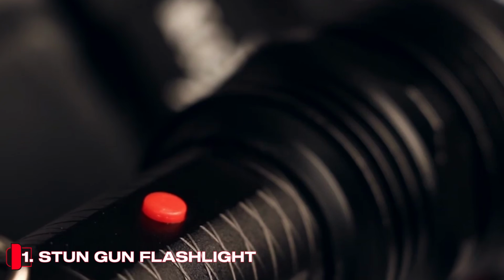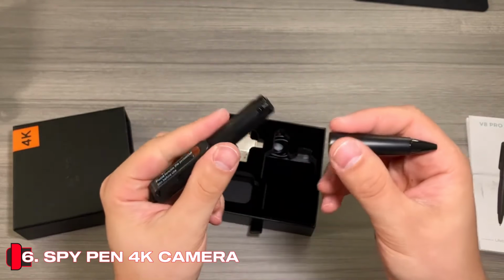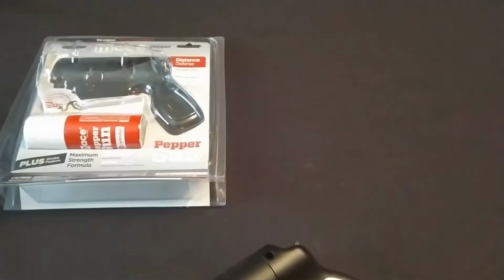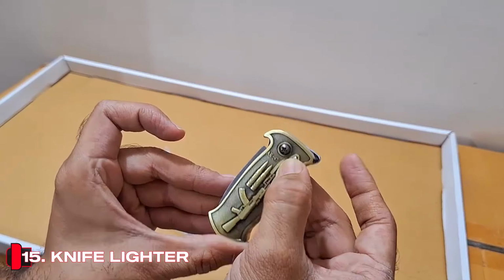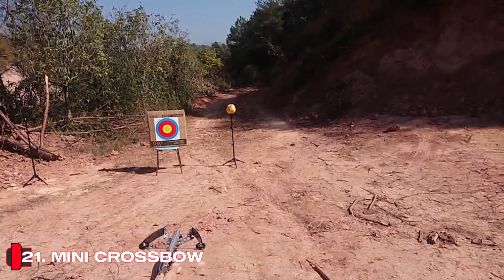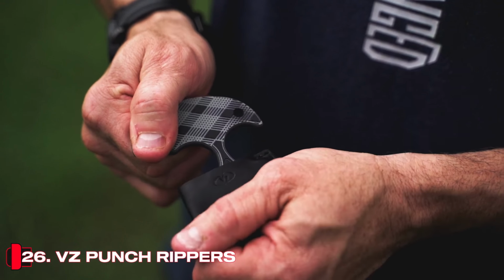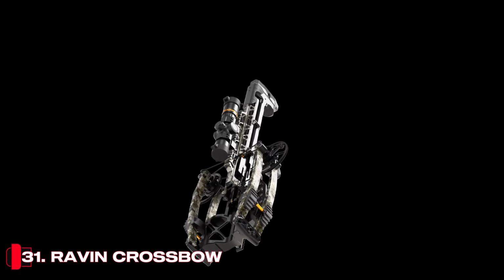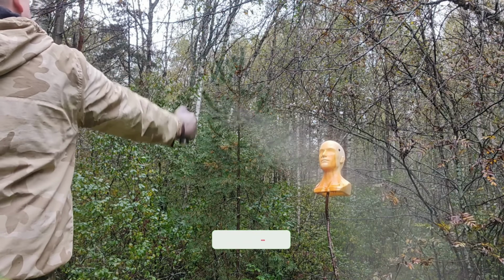35 BANNED LETHAL Gadgets You Can Still BUY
35 BANNED LETHAL Gadgets You Can Still BUY

00:00 INTRO
00:34 STUN GUN FLASHLIGHT
01:11 SABRE PEPPER SPRAY
01:51 POCKET KNIFE
02:29 TWIN BLADE BATARANG
03:08 SMOKE MACHINE
03:50 SPY PEN 4K CAMERA
04:33 THERMAL CAMERA
05:11 STEEL THROWING STARS
05:48 GREEN LASER POINTER
06:25 PEPPER SPRAY GUN
06:44 PROVOKE FOLDING X
07:26 TACTICAL BATON
08:05 VOICE CHANGER DEVICE
08:45 SPY EAR PIECE
09:10 KNIFE LIGHTER
09:44 AIRSOFT BB PISTOL
10:23 BIKE LICENSE PLATE FLIPPER
10:57 STREETWISE STUN GUN
11:28 UNIVERSAL HANDCUFF KEY
12:05 PARACORD SURVIVAL BRACELET
12:45 MINI CROSSBOW
13:21 FOLDING BRASS KNUCKLES
13:52 HIDDEN CAMERA DETECTOR
14:27 PIRANHA KIFE
14:59 SPIRAL BOOT KNIFE
15:31 VZ PUNCH RIPPERS
16:03 BENCHMADE MINI SOCP DAGGER
16:39 PEPPER SPRAY GEL
17:18 BEAR SPRAY
17:48 GERBER GHOSTRIKE PUNCH KNIFE
18:25 RAVIN CROSSBOW
19:05 LIPSTICK STUN GUN
19:35 CHAIN WHIP
19:57 BAD GUY REPLANT
20:23 Q-TIP CROSSBOW KIT
20:47 OUTRO